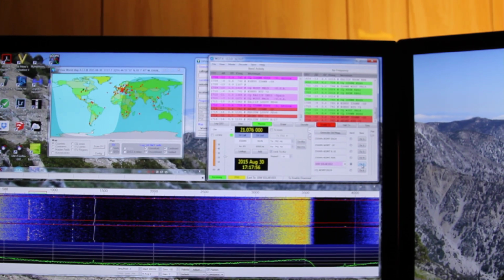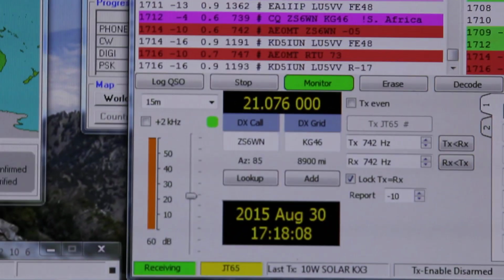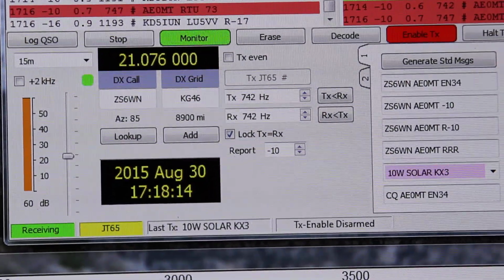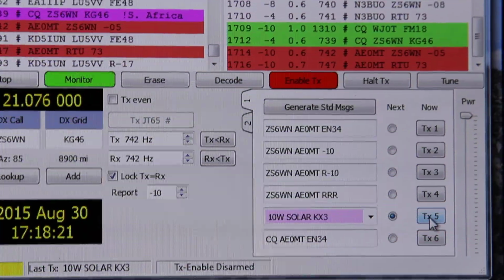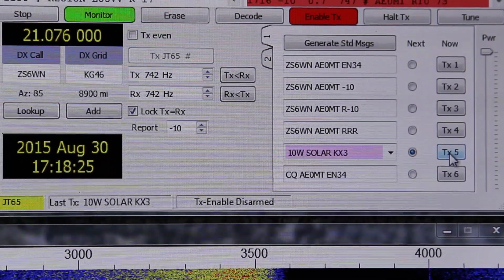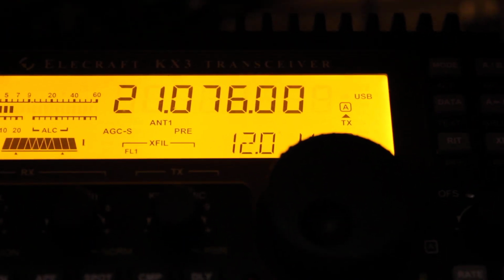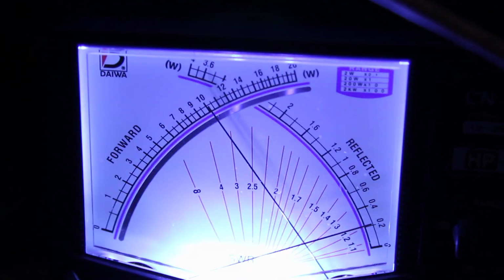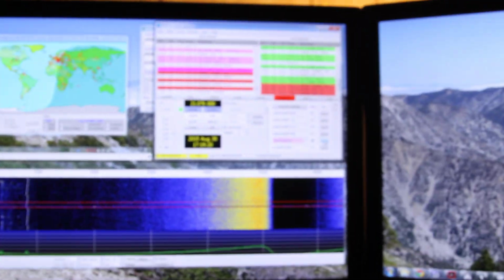10W JT65 QSO with ZS6WN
Testing out an Elecraft KX3 on JT65. Made a sucessful QSO with ZS6WN in South Africa. Distance was 8950 miles at 10W output power